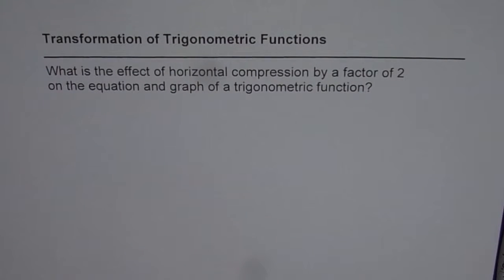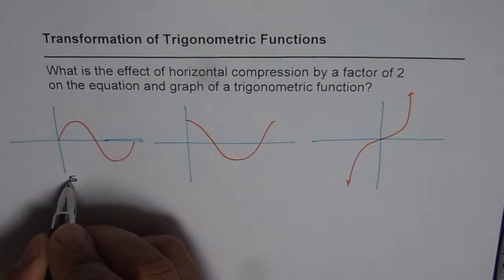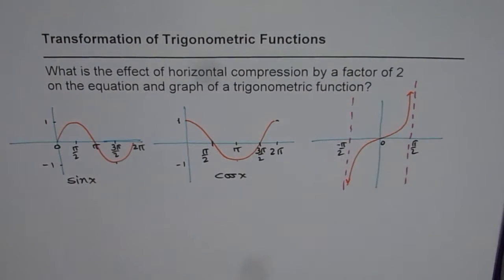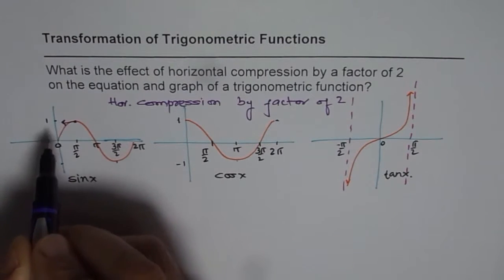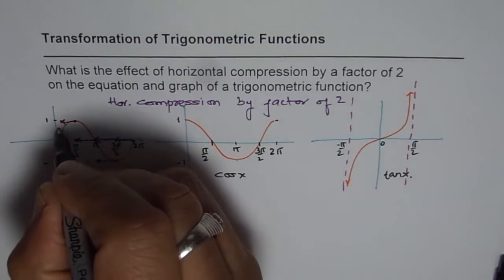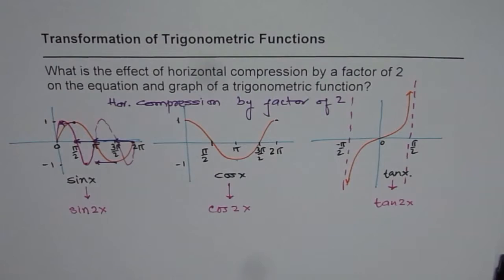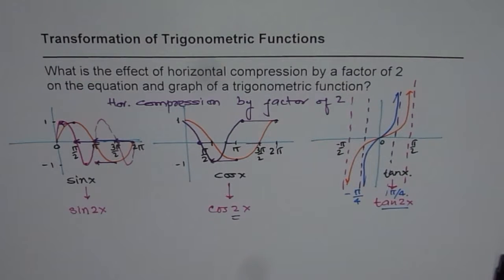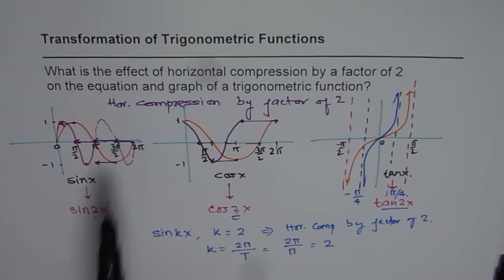Horizontal Compression by Factor of 2 on Sinusoidal Function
Transformation of Trigonometric Functions have been discussed in great details in the playlist